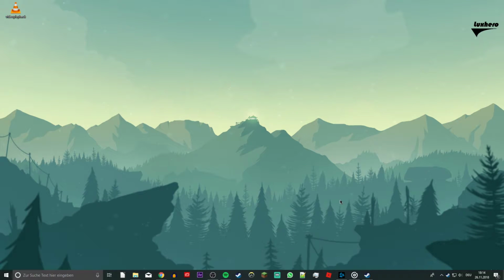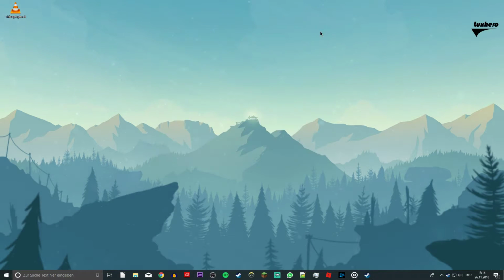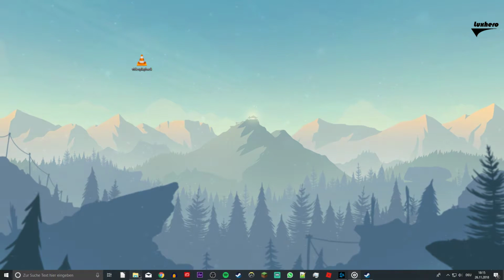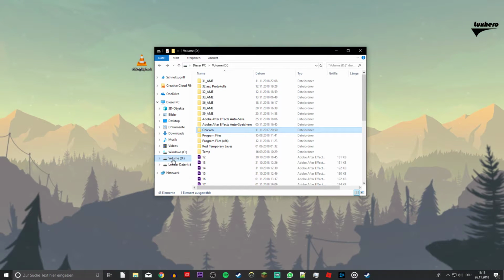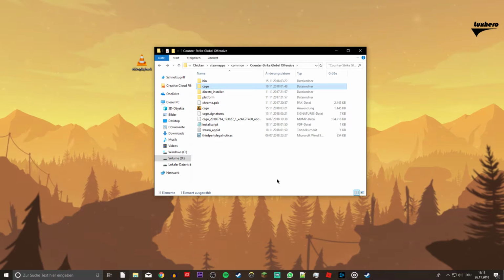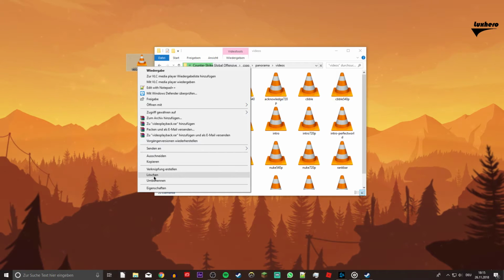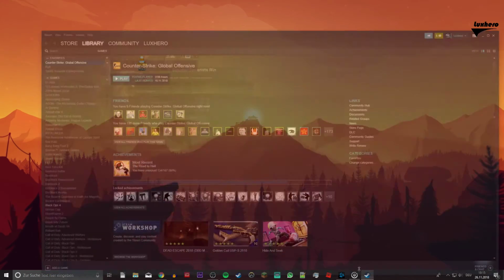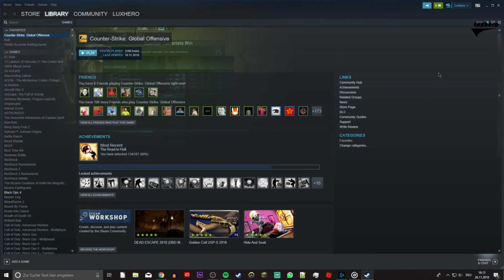CS:GO - How To Change UI Background Video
A short tutorial on how to change the UI background Video in CSGO.